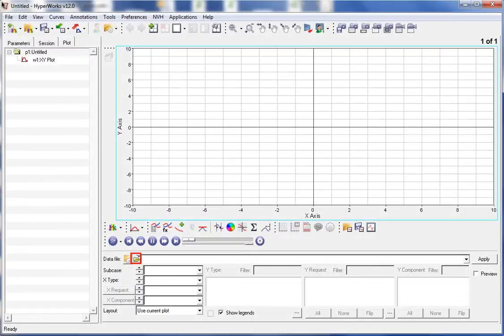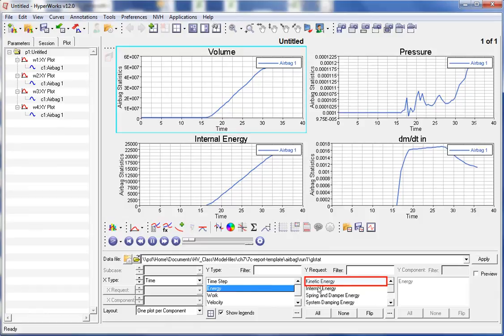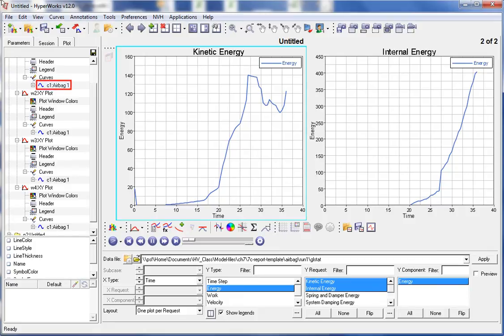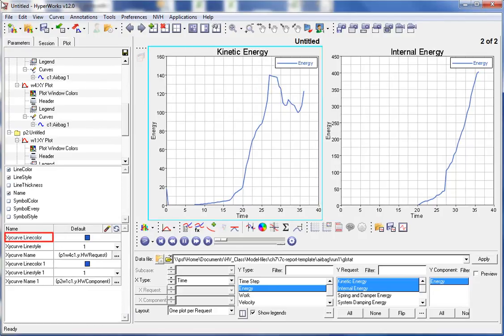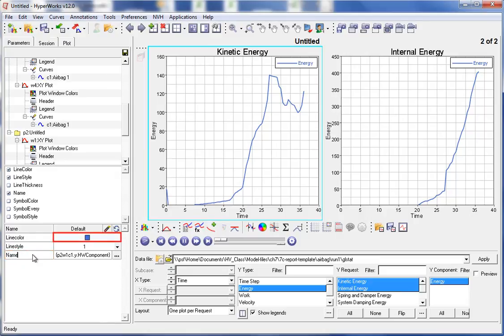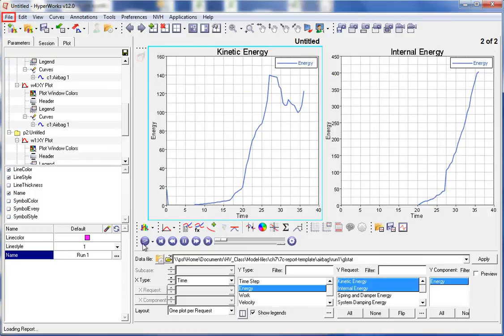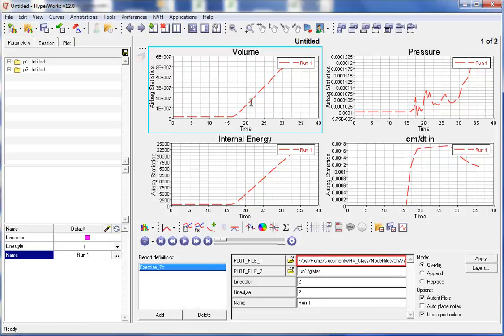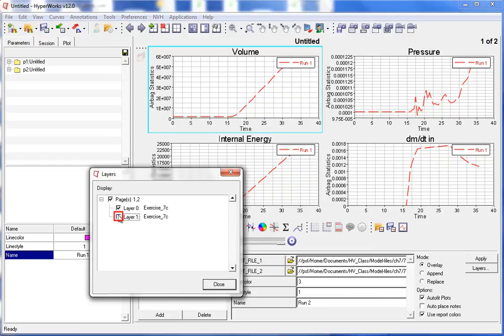Report templates and the parameter browser (HyperView/HyperGraph)